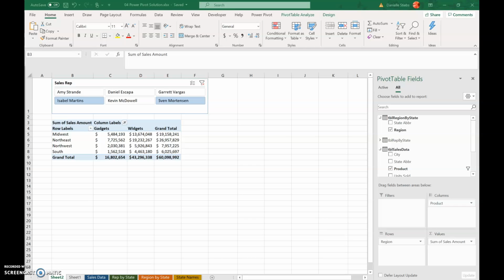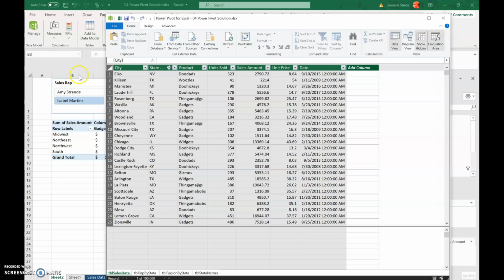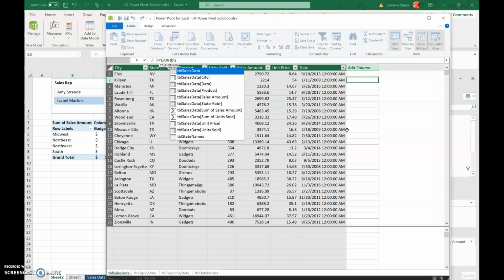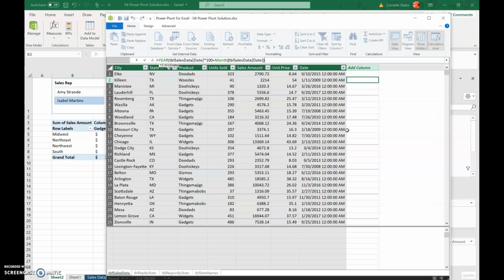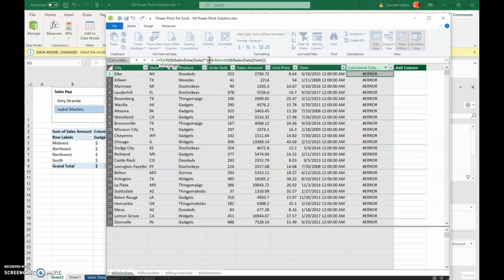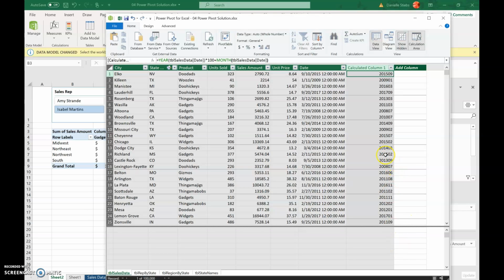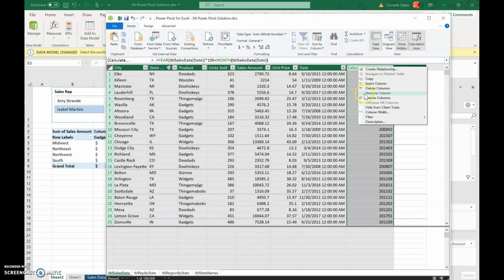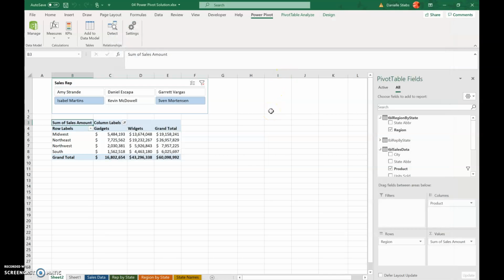Expert Excel - Lesson 4 - Slides 78-82